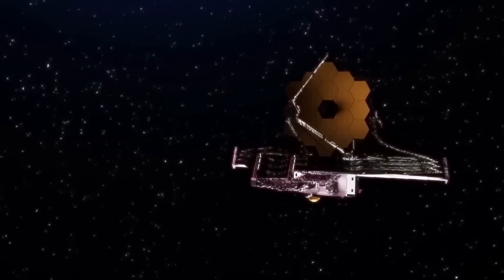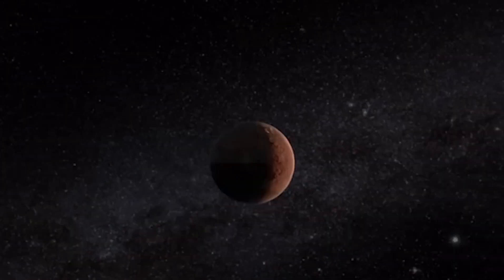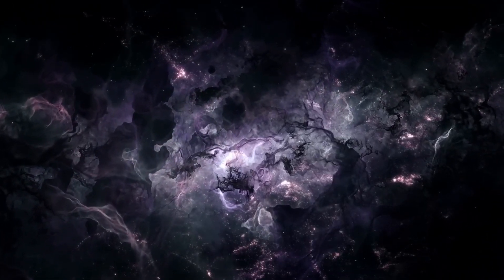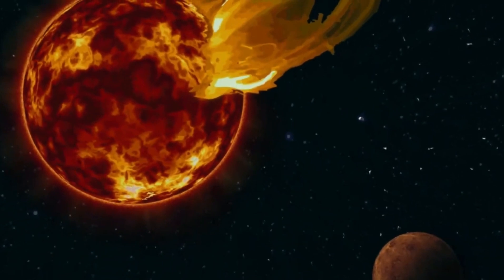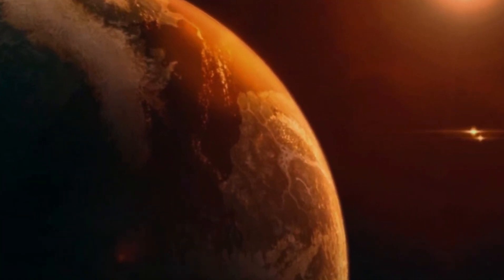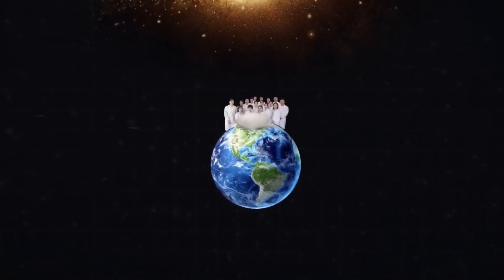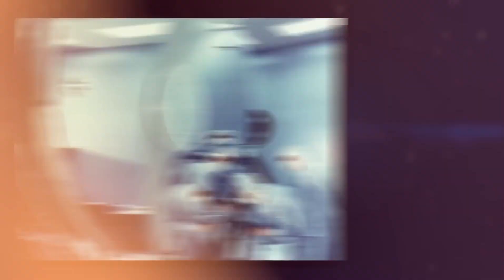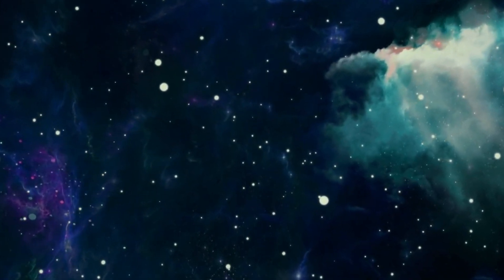2 HOUR AGO! A NASA Insider Just LEAKED There's Life On Proxima B!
2 HOUR AGO! A NASA Insider Just LEAKED There's Life On Proxima B!

The discovery of Proxima B in 2016 has captivated the minds of many scientists and space enthusiasts alike. Recently, the James Webb Space Telescope, the most advanced telescope in the world, was directed to observe this mysterious exoplanet, resulting in the clearest image of Proxima B ever captured. This breakthrough has left many wondering what secrets this image may hold. Could this distant planet potentially support life? The possibilities are both thrilling and endless. Join us as we explore the clearest picture of Proxima B that was just released by the James Webb Space Telescope.

For a long time, people have been curious about the universe, and as technology has improved, it's only natural that humans would want to learn more about it. To explore time and space, we sent the James Webb Space Telescope into space, specifically to check out Proxima B.

The James Webb Space Telescope is currently the most advanced one up there. It can see really far and is way better than the Hubble Space Telescope. This telescope helps astronomers study the early universe and figure out how galaxies, stars, and planets were born. Scientists can analyze the colors in the pictures it takes by using its camera and filters to focus on certain light colors. The telescope is also going to check out Proxima B and see if there are any signs of aliens.